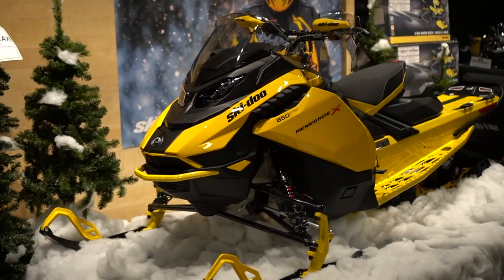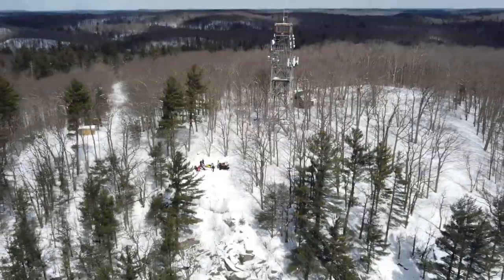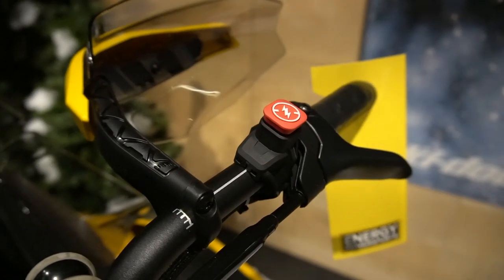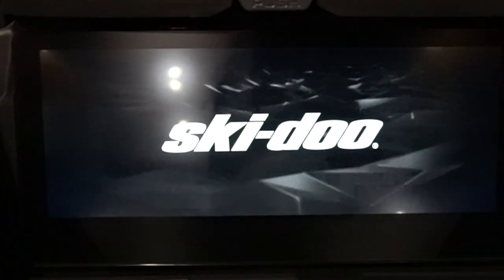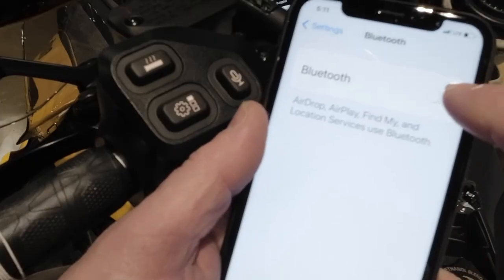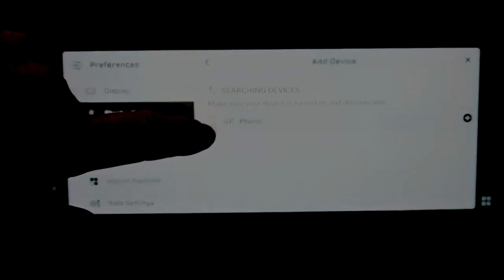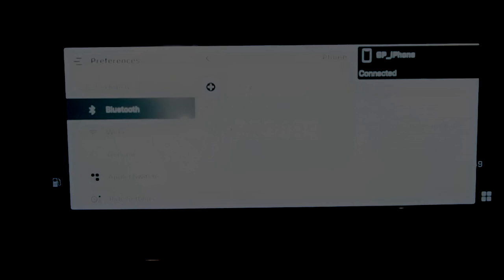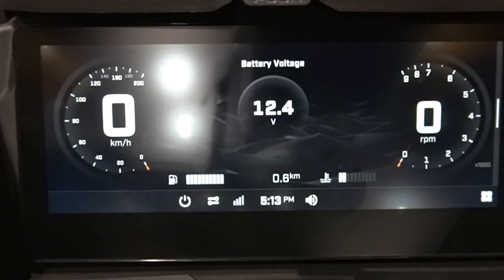Get to Know Your 10.25inch Gauge Ski-Doo Rev Gen5 - Connect Smart Phone/Bluetooth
We spend time @energypowersports563 playing with the 10.25 @skidoo gauge on the 2023 Gen5 Renegade X Snowmobile.

In this video we ahow how to Pair a phone to the snowmobiles using Bluetooth.  We are using an Apple iPhone but this does work on Android and Google Devices.

These tips will also work on the Canam Spyder, Spyder F3-S, and Sea-Doo Sea-doo with the Premium Gauge on the dash.

In this video we show you step-by-step how to Pair a device, connect a smart phone iPhone to your BRP Skidoo, Spyder or Seadoo in a few simple steps.

Mudbrats // Snowbrats
Gary Porter
Box 558
Ayr ON, N0B 1E0
Canada